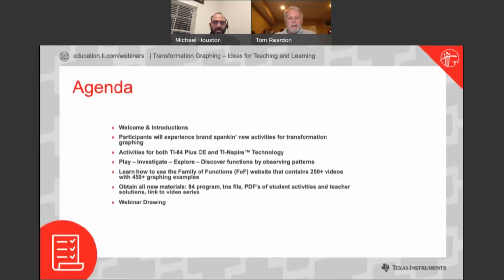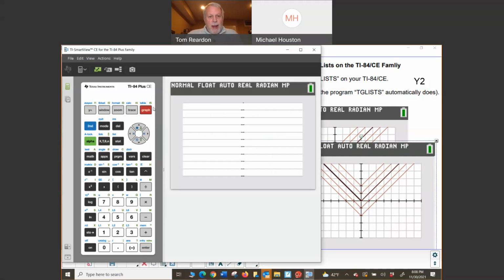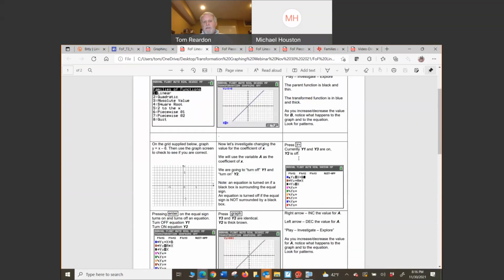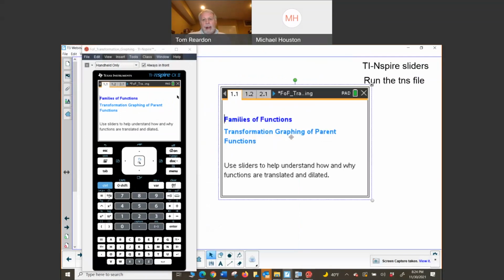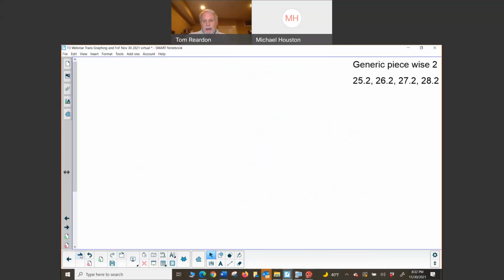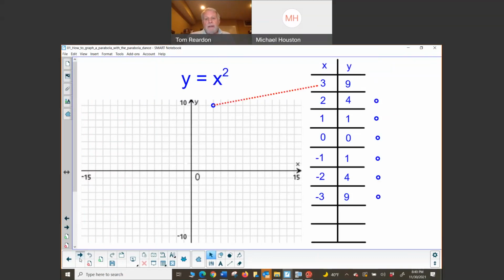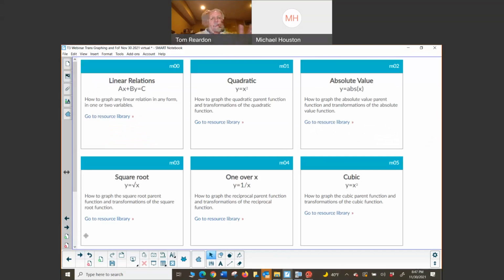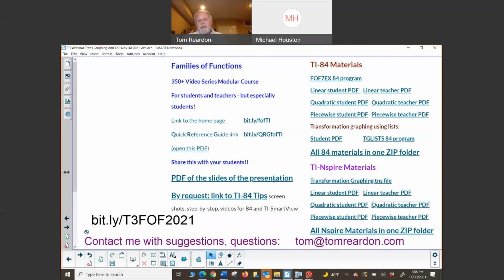Webinar: Transformation Graphing — Ideas for Teaching and Learning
Get creative, interactive activities to assist your pre-algebra through precalculus students in learning — and understanding — how to graph six graphing transformations applied to 16 parent functions.

See how to effectively integrate TI-84 Plus CE and TI-Nspire CX families of graphing calculators and the Families of Functions modular video series into your lessons — for in-person and virtual learning.

0:00 Webinar introduction
2:13 Start of webinar